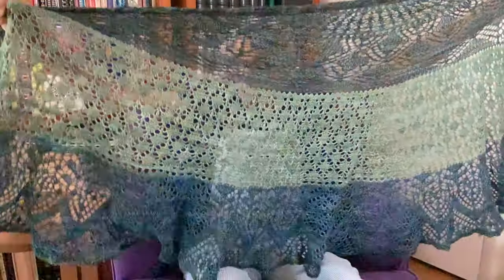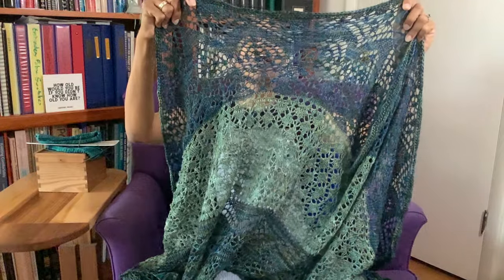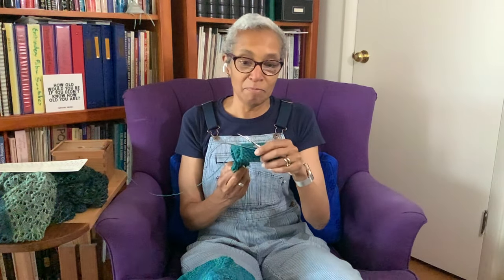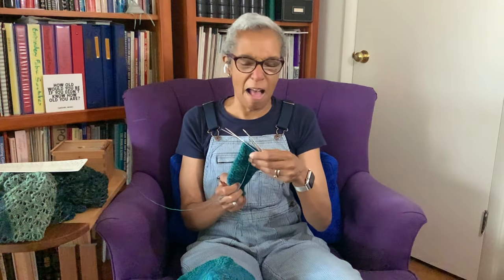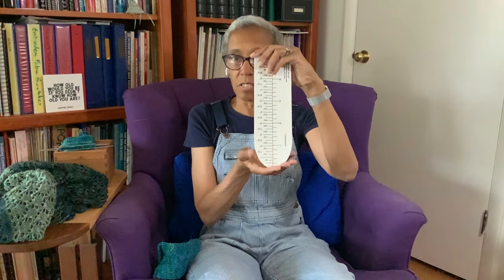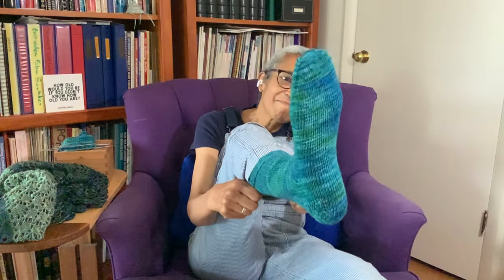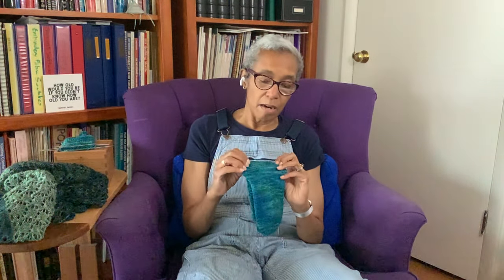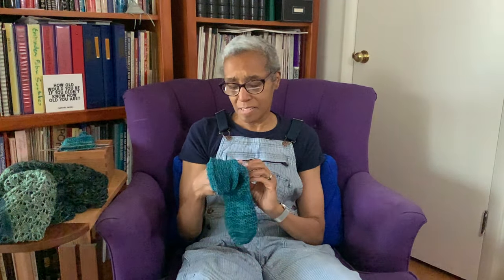Sock heels and Another Quirk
I found another quirk in my shawl, which has a wingspan well over 6 feet! Oh, well. I fixed it and the snags from puppy claws. Now I’m on to finish a pair of socks. I use a sock ruler to know when to start my toe decreases. My next socks will be toe up. I’ve never done socks that way. Wish me luck, please?